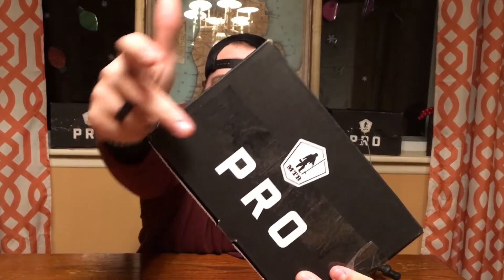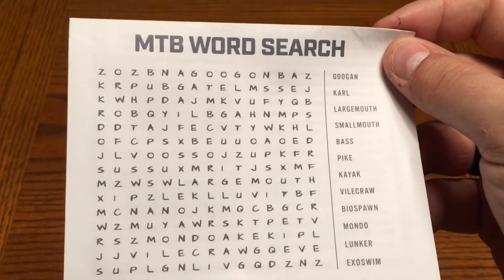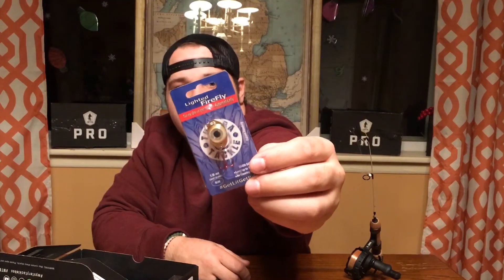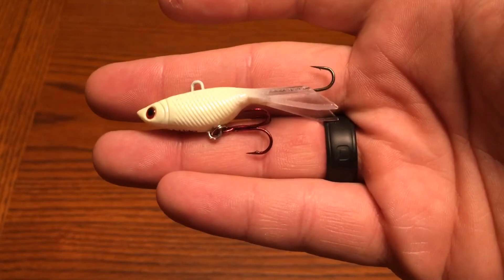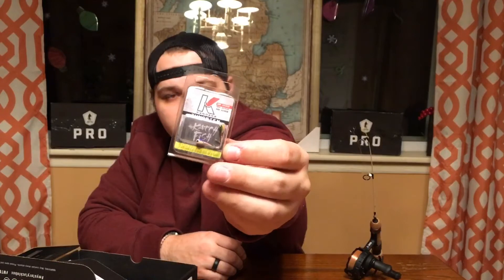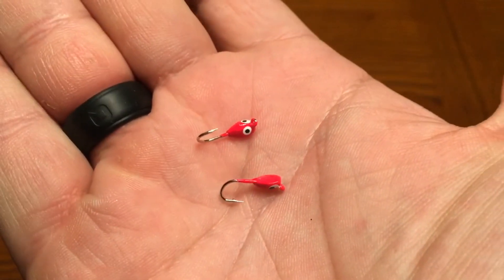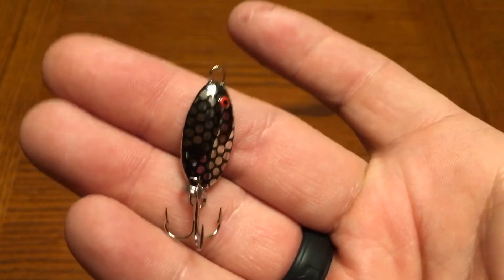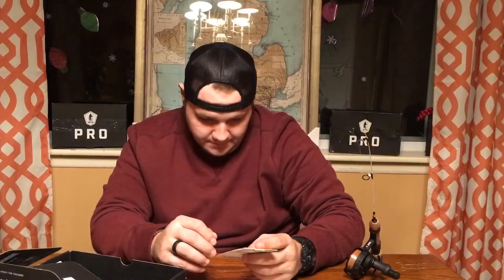MTB Ice Fishing PRO Unboxing December 2018